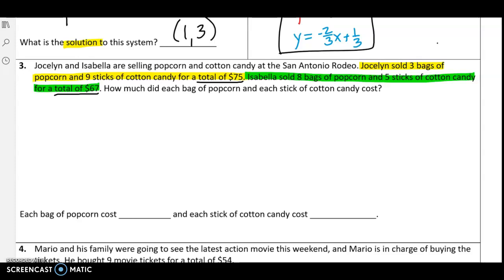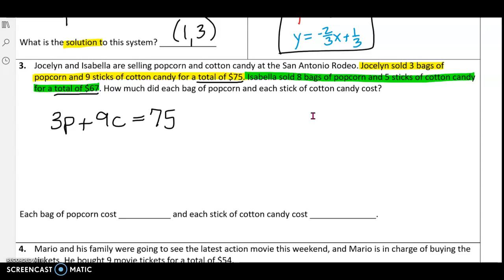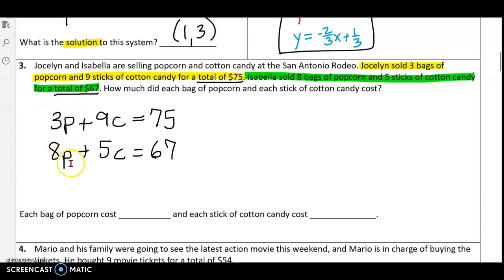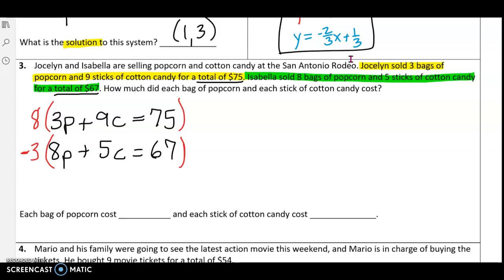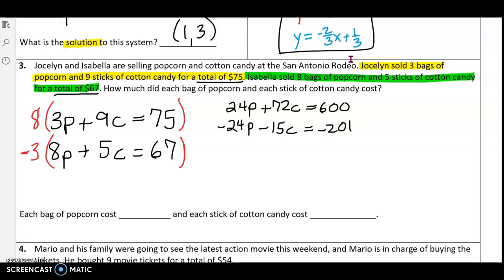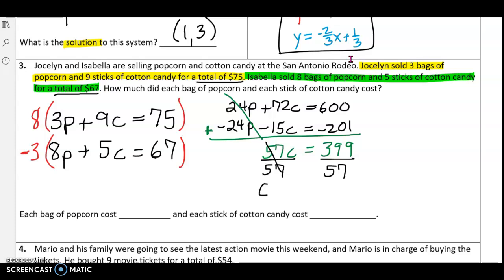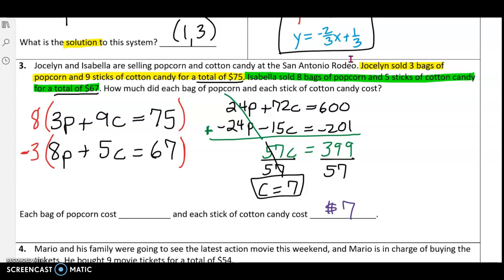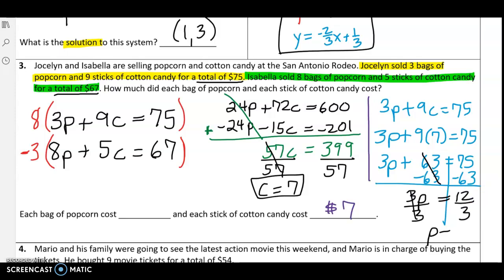Unit 4 Test Review (#3)